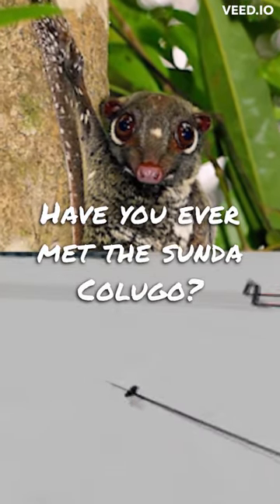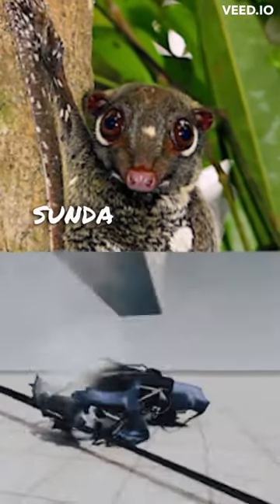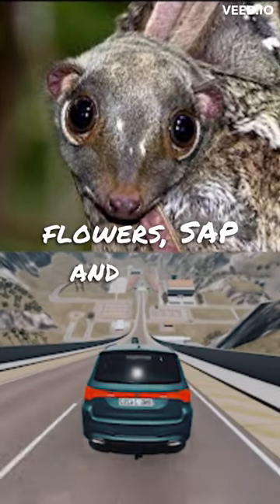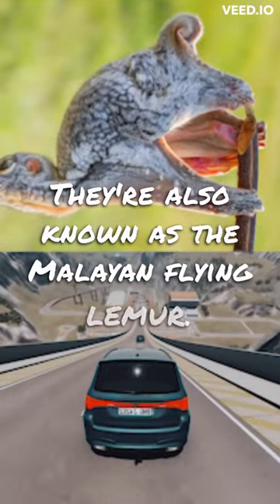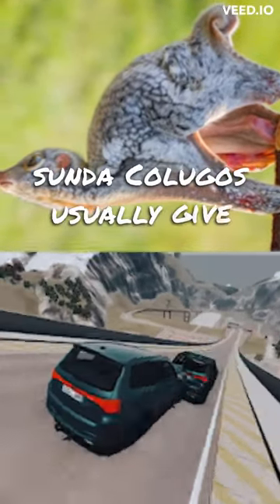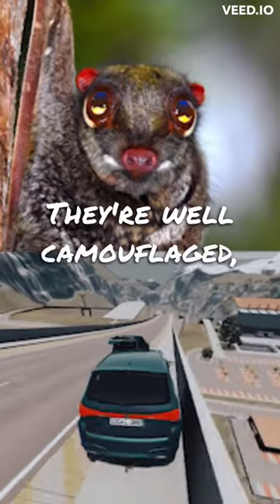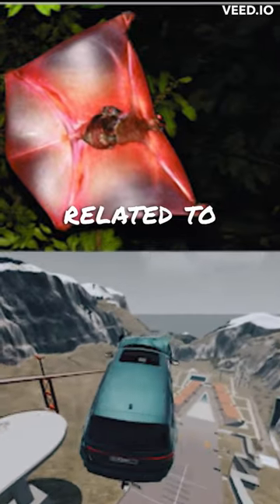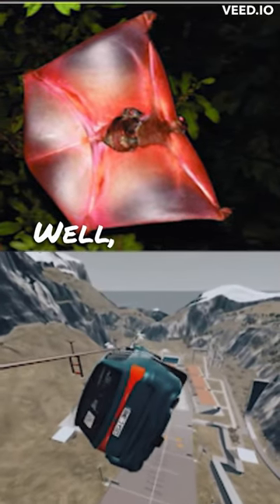Sunda Colugo Secrets: A Deep Dive into the Flying Lemur | BeastBytez Explains #2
Back with more wildlife wonders, BeastBytez presents another intriguing fact about the enigmatic Sunda Colugo. Get ready to be mesmerized by the unique lifestyle and capabilities of this remarkable creature. We are making wildlife exploration fun and educational, one short video at a time.